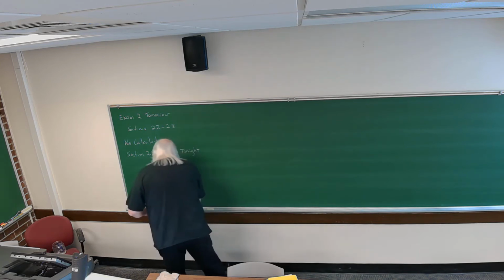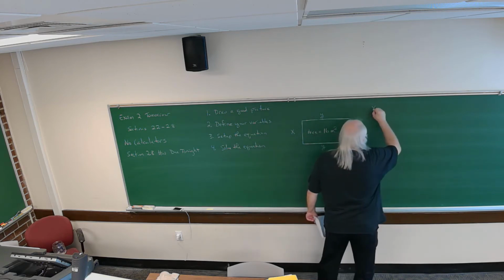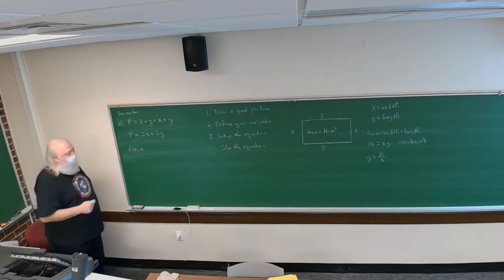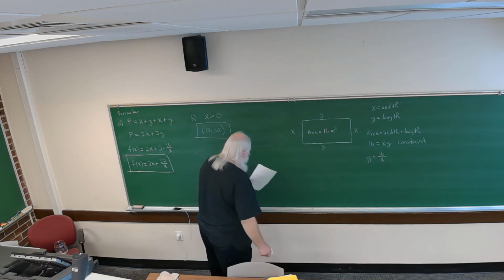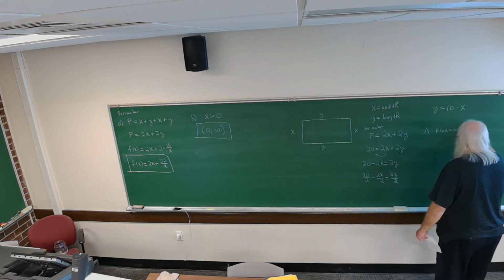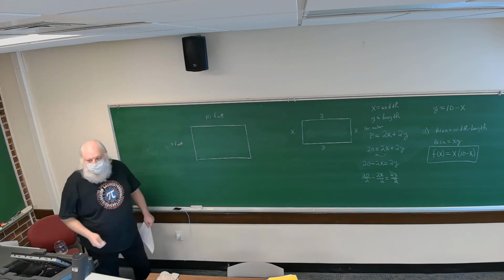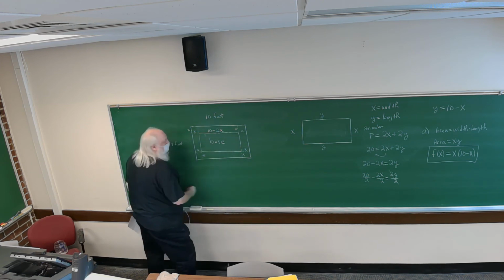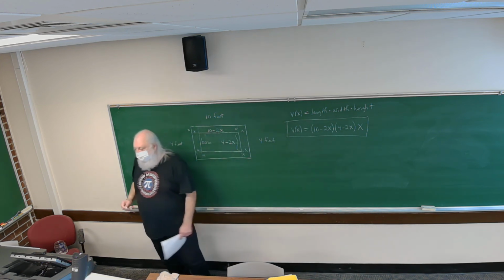Math 111 10-06-21 lecture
Page 1 of section 2.9